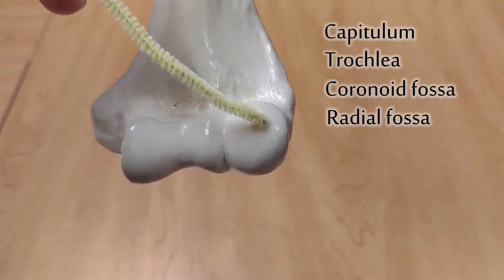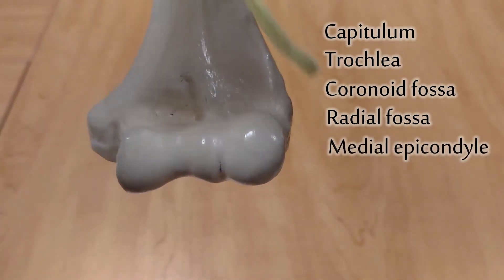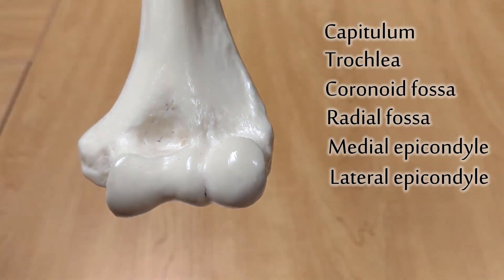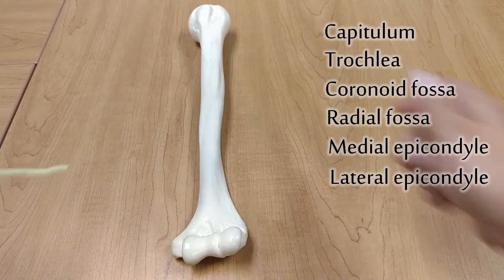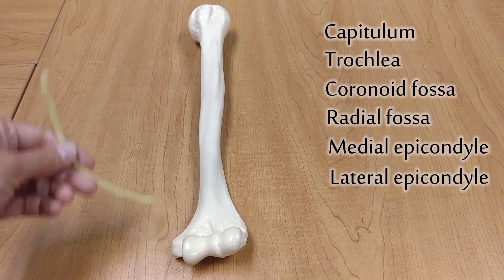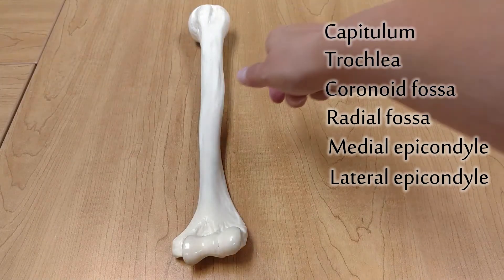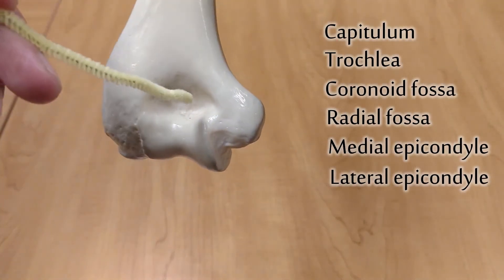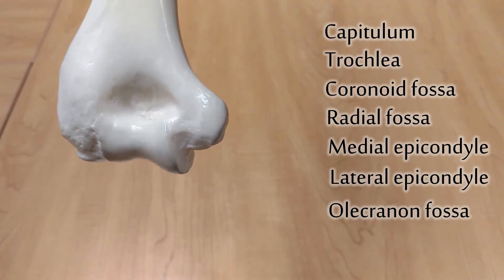Bony Landmarks of the Humerus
Learn the bony landmarks on the humerus